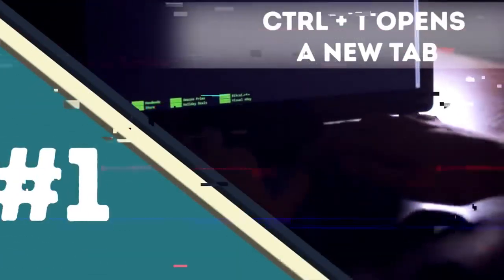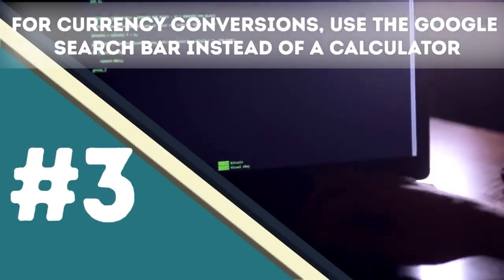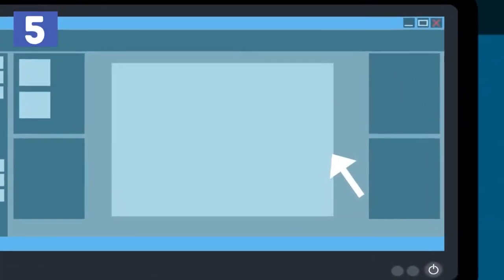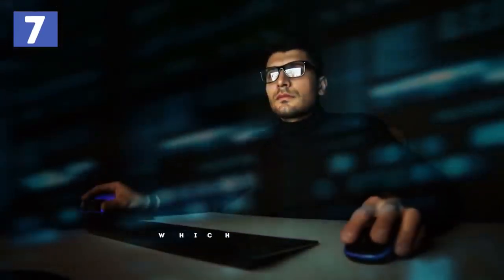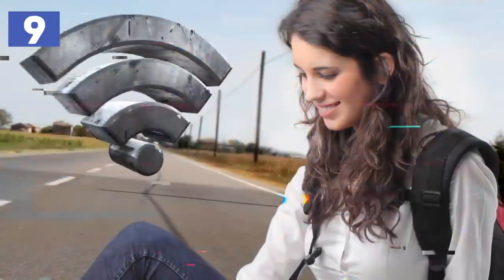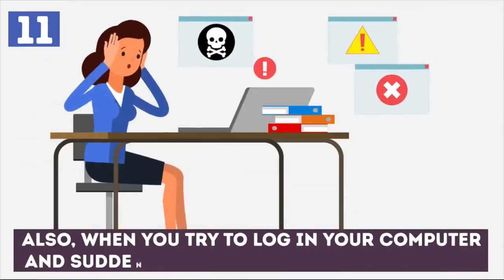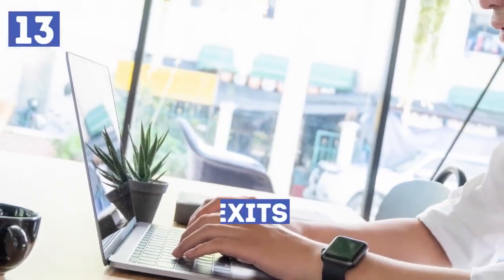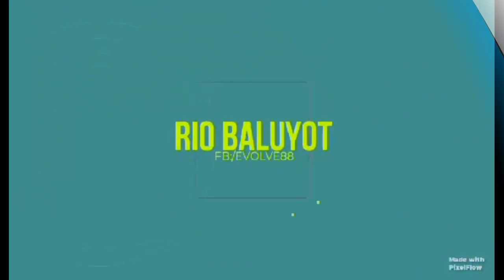Computer Tricks & Tips